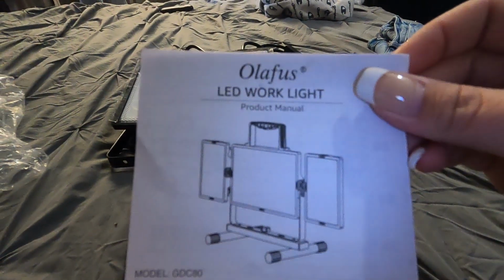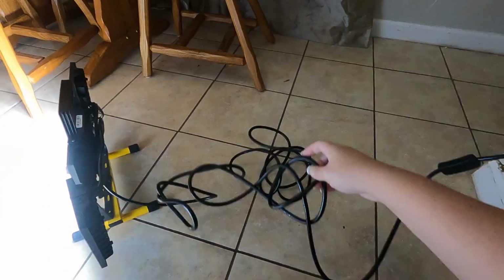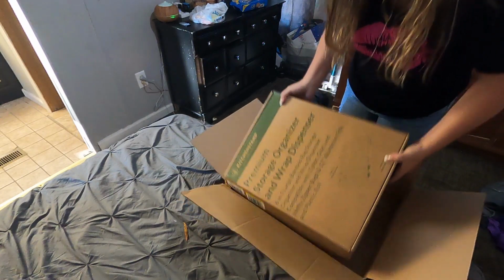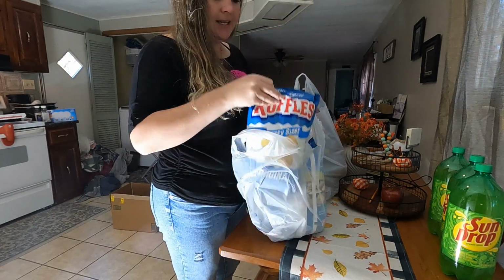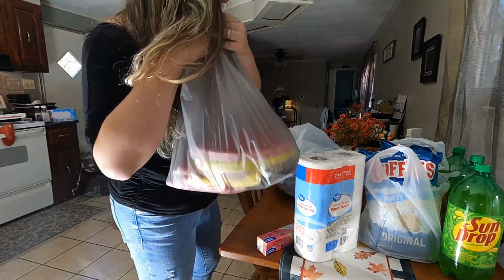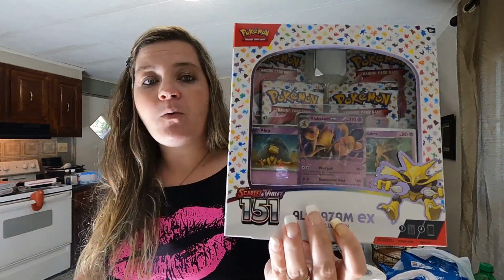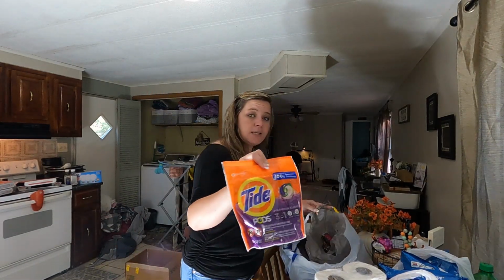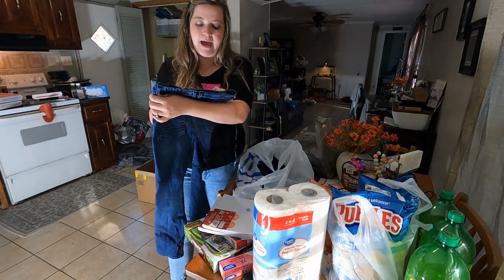CLEAN WITH ME | Cleaning Motivation | Goodwill & Walmart Haul | Chatty Spend the weekend with us!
Mobile Home Clean With Me // ASMR Cleaning // Laundry Motivation // Get it all done // Goodwill Haul // Christmas at Dollar Tree // Chelcys Mobile Home Living

work light collection

My name is Chelcy & I'm married to my best friend Josh. We have two handsome boys 12 & 8.  I work part-time as a CNA and I also do cleaning/lifestyle videos on here. Today I will show you about Mobile Home Clean With Me ||  ASMR Cleaning  || Laundry Motivation ||  || Chelcy's Mobile Home Living. I will be cleaning the kitchen, doing a few dishes, laundry and showing you a Goodwill and Walmart Haul. I hope you will enjoy my new video❤️

**Feel free to use my links & codes as it will save you money & help me as well!

MY CODE: fav88975

Hilife Steamer:

Go Iced Classic Coffee Maker! Use my link and code to get $30 off!

Code: CHELCYSTARNES

🎬 SUGGESTED VIDEOS:

⭐ MOBILE HOME CLEAN WITH ME Super Motivating TACKLING MY TO-DO LIST | SPEED CLEANING MOTIVATION

 • MOBILE HOME CLEAN...

⭐ MOBILE HOME DEEP CLEAN + DECLUTTER | Get it all done! Super Satisfying Speed Cleaning Motivation

⏰ SCHEDULE: Monday & Friday + Bonus video every now & then!